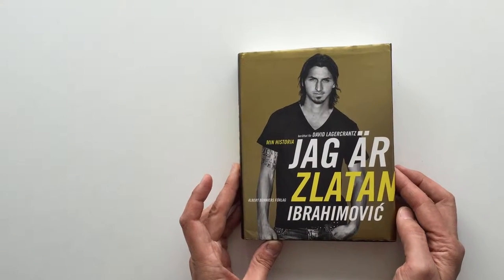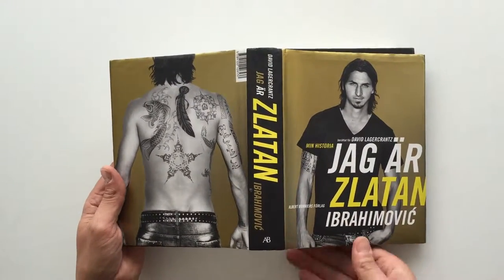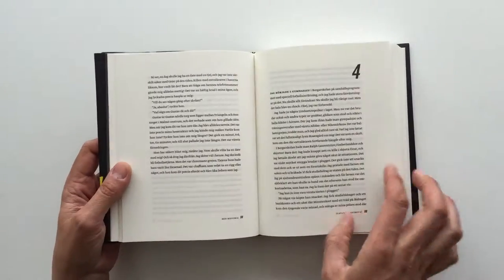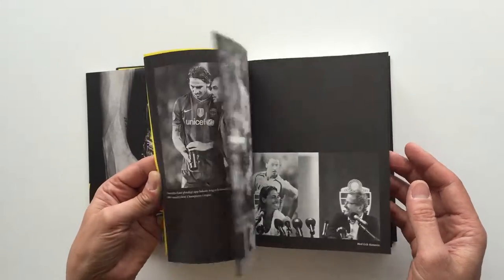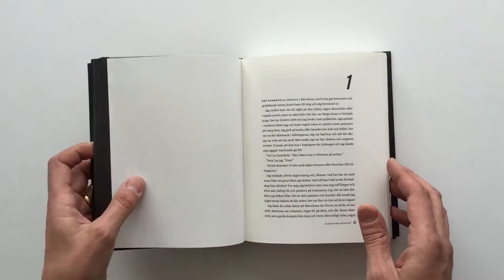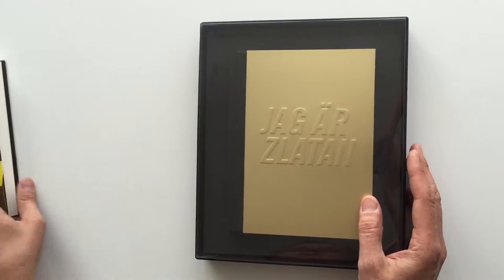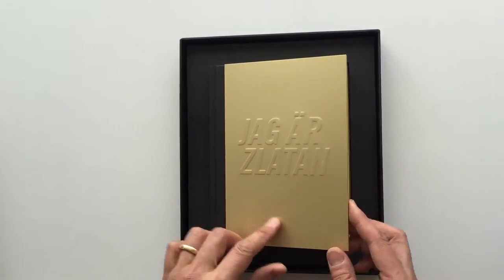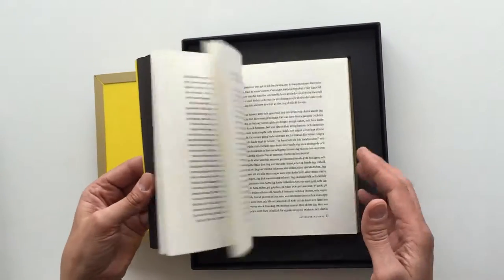Jag är Zlatan Ibrahimovic. Book design by Nina Ulmaja.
A presentation of the concept and book design of I am Zlatan Ibrahimovic. Includes the limited edition that is published in collaboration with BRIS.